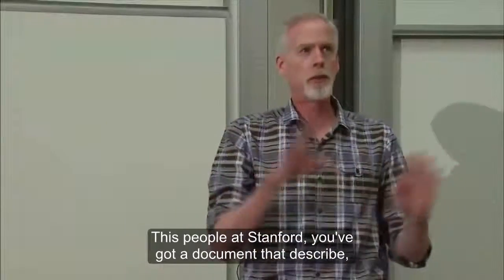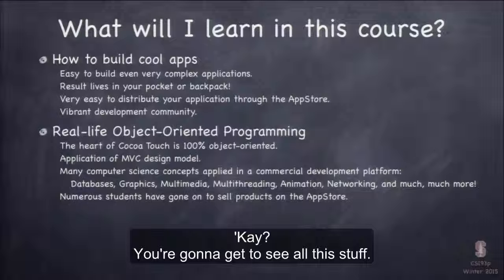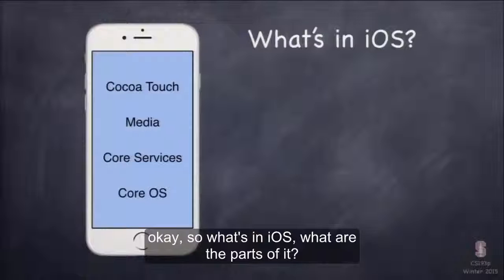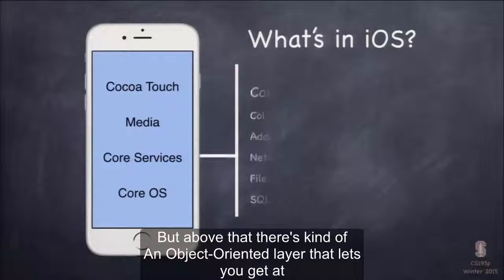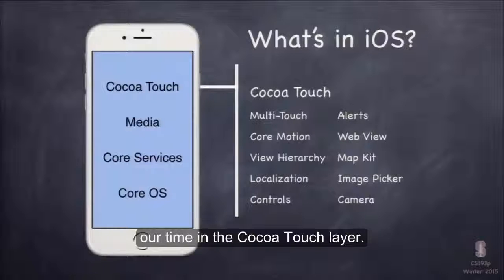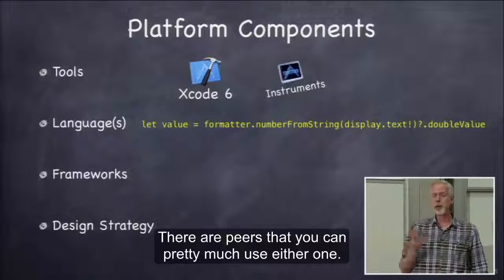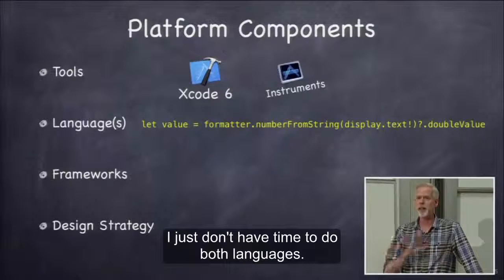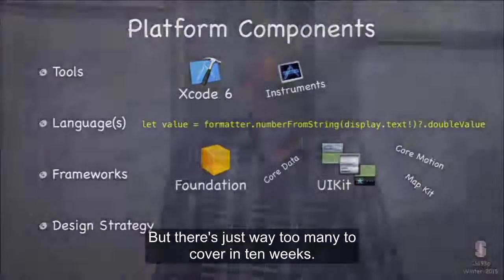Stanford - Developing iOS 8 Apps with Swift - 1 sub tiếng việt